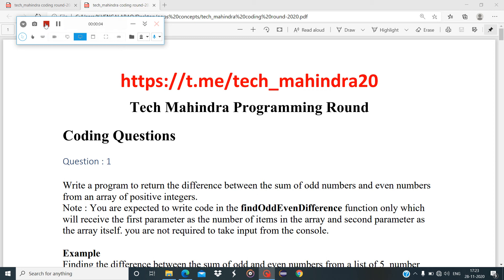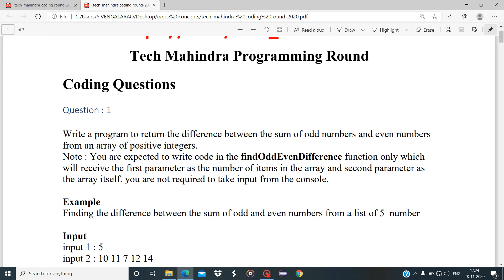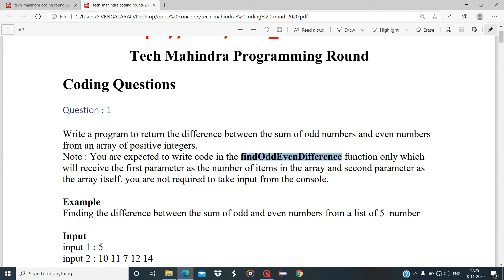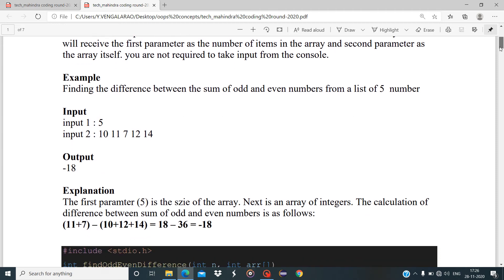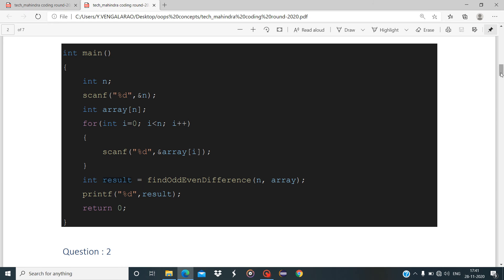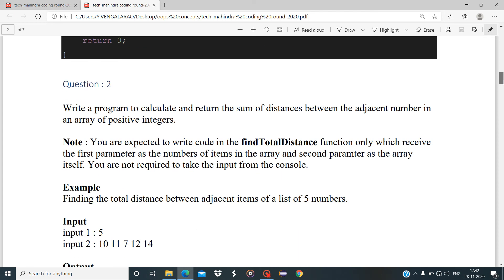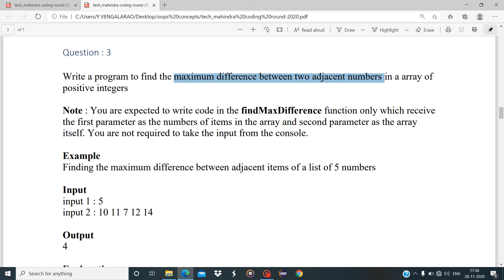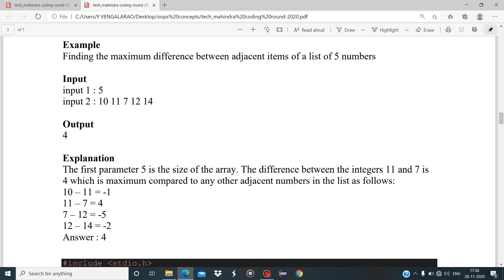tech_mahindra_programming_round-2020 coding questions in Tech Mahindra online exam 2020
coding questions in tech mahindra 2020 in online exam